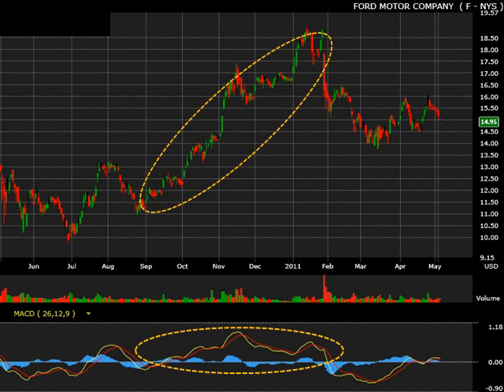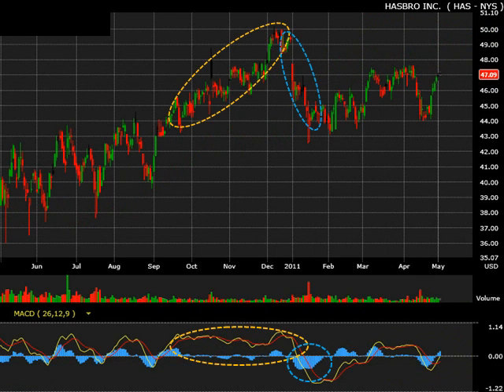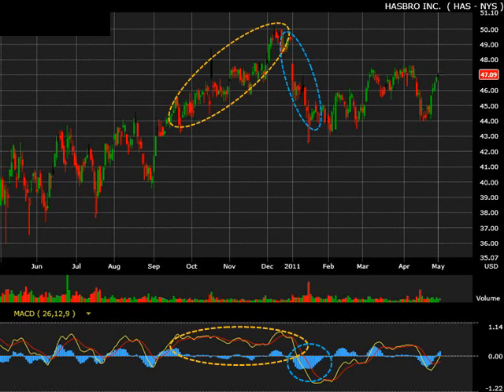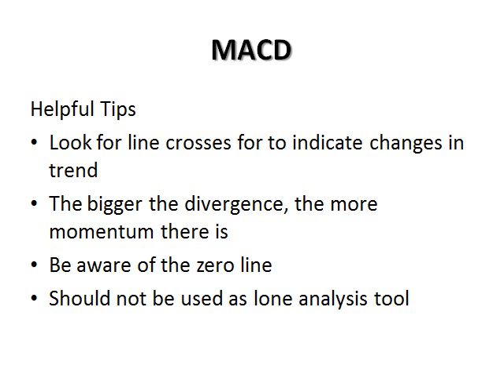Learn About the MACD - Chart 2 of 2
This the second part in a 2 part video to learn the basic trading strategies using the MACD chart analysis too.